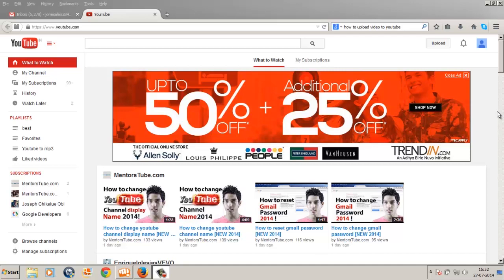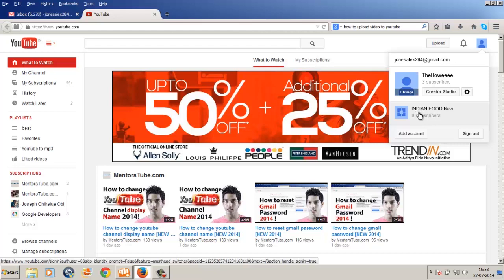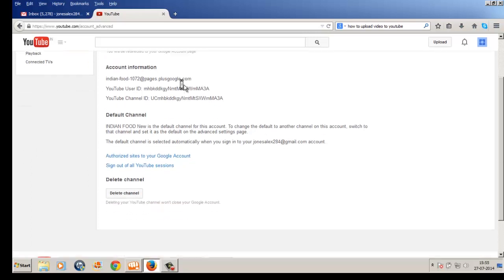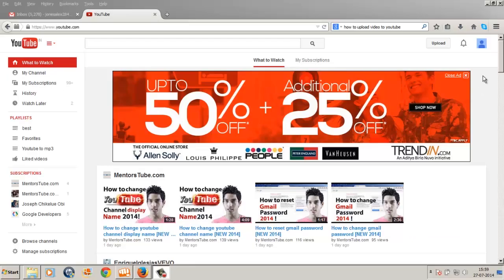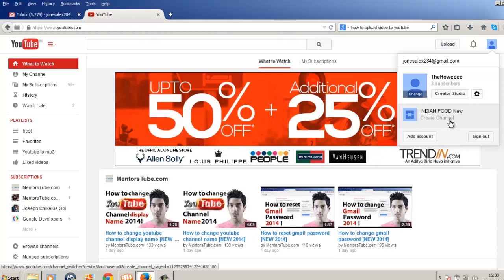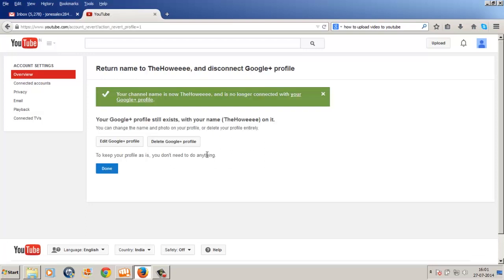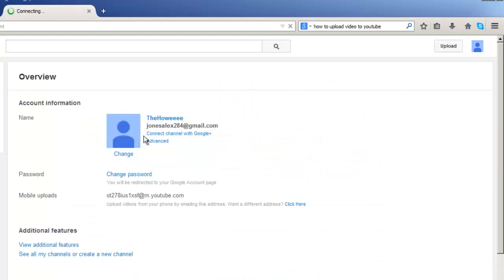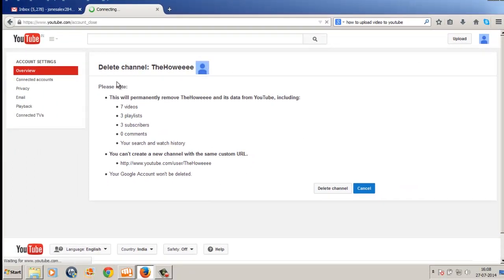How to delete youtube account [Aug 2014 update]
DIY Tip- How to delete youtube account 2014 - Easy & Simple, Must Watch. Recommended!

4. Circle us on google plus

Video Contents:

If you would like to “Know how to delete youtube account”
Hi, I am Anuj. Founder of MentorsTube.com and welcome to the site.
OK!, Let’s head over to our desktop screen.
So for you to delete your youtube account, you first got to identify which type of youtube account you want to delete. And the first one, one having the pic of a person is ayoutube account linked with a google plus profile & the below one, the one not having the pic of a person is a account linked with a google plus page. So, this is the account I want to delete, I will go ahead and select it by clicking on it once. Once I do that this account gets selected.
Deleting a youtube Account connected with google plus page
Now Go and click on the “gear icon” over here and it’s gonna take you directly to the youtube accounts settings overview page of your selected channel.
Now below accounts information, you will find a clickable link type in small blue fonts saying “Advanced“
Now scrool down the page to the end and below here you will find delete channel tab.
SO, let me type in my password and then I click  “sign in” button.
Then, I get this last page where it says “Account close”. Click again on delete channel & bam!
My YouTube account got deleted. Now, When I click on this icon you will notice that before it was two channels, right now it’s “Indian Food New” & below it says create channel. So, this channel got deleted and there is no such account so, it’s asking me to create one.

Deleting a youtube Account connected with google plus profile
Now for you to delete this kind of youtube account you first need to disable google plus for this account  so let’s click on this gear icon to go to directly to the youtube accounts settings overview page of this  account.
In the accounts overview page below your channel name, you will get this link in blue saying

“Disconnect google plus and use your youtube username”
So click this link, swich to a username and disconnect google plus profile. Now say next. So, now what I want you to do is delete google plus profile.
Ok, since we have disconnected this channel from google plus profile. Now if I go and click on this gear Icon. Now this time, Instead of saying “disconnect google plus” it says connect channel with google plus.
Now, we don’t have to connect it again. Below it you will get this advanced option. Just click on advance again & like before you will get this delete channel button. Click on delete channel and it’s gonna take you to this account closing page. Where it will say delete channel “TheHowwewe”. So, just say delete channel and bam your selected youtube account will get deleted.
Exit:

So, there you go and that’s how you delete youtube account in 2014.

Incoming search terms:

How to delete youtube account
How To Delete A YouTube Account -2014
delete youtube account
How To Delete Your Youtube Account